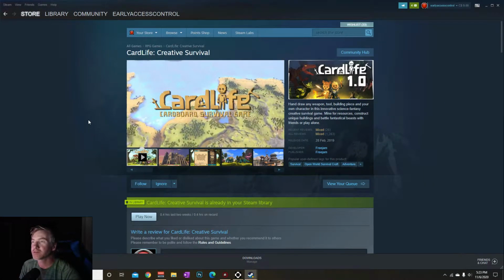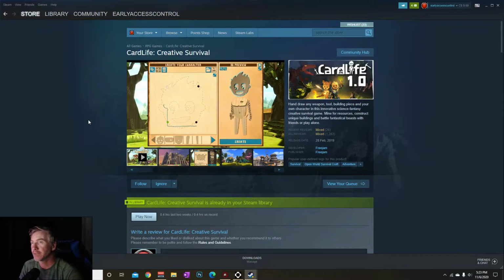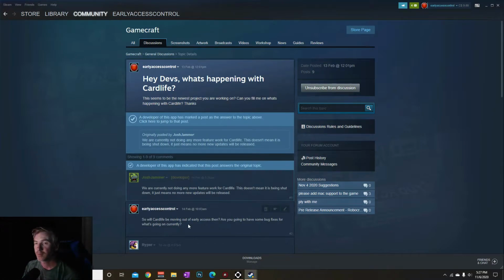CardLife - Abandoned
Cardlife: Creative Survival by Freejam sits for sale on Steam EA for $12.99. Launching Feb 28th, 2019 only to be abandoned 6 months later for their new project.

Do not support these developers until they address the status of this title.